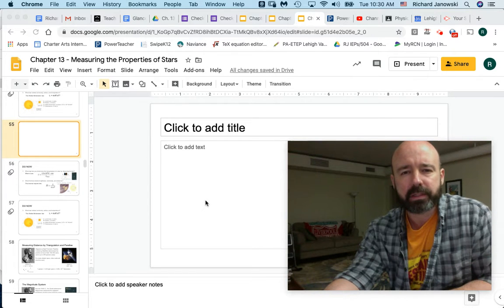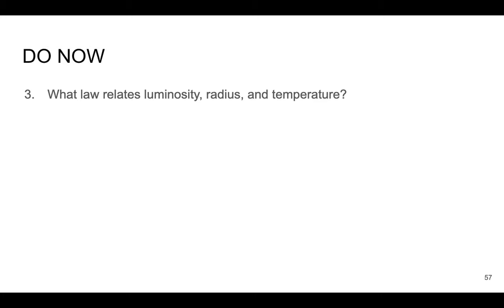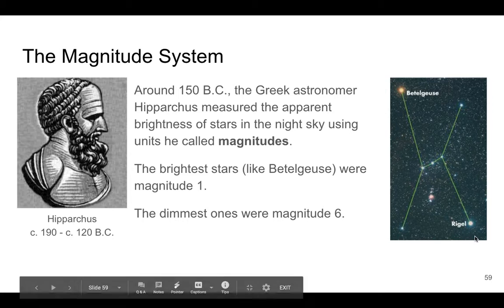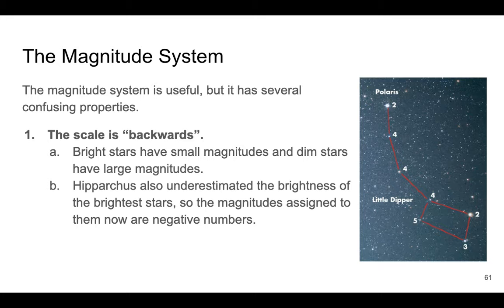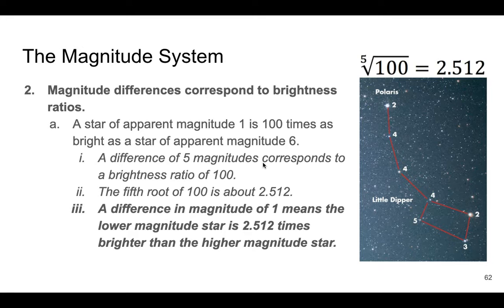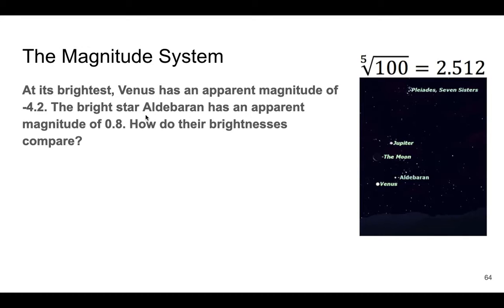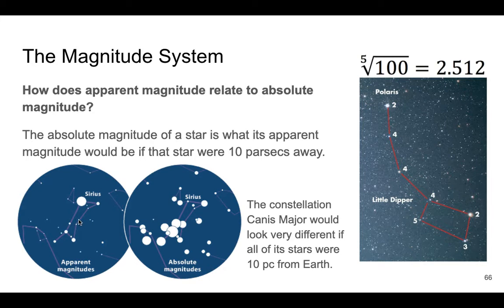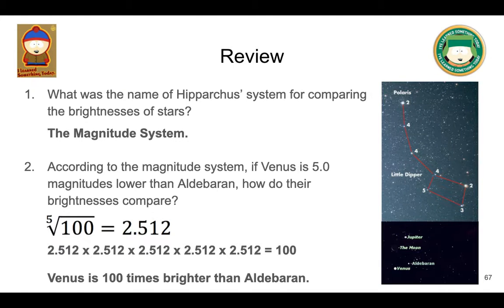Astronomy: Chapter 13 Slides Part 4 (slides 56-67)